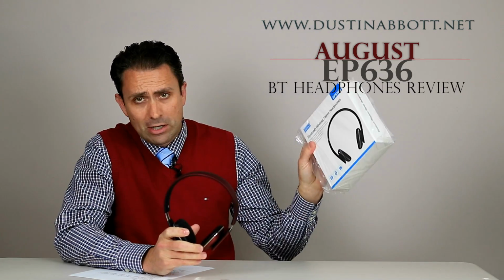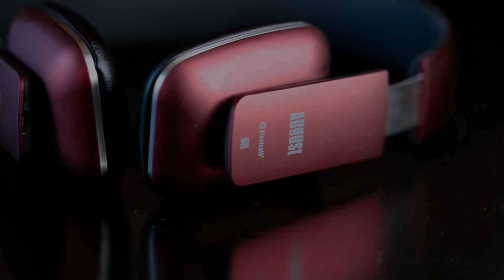August EP636 Bluetooth + NFC Headphones Review and Giveaway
August EP636 Bluetooth and NFC Headphones Review: Reviewer Dustin Abbott spends some time detailing an affordable pair of Bluetooth Headphones that he really likes.
To Purchase from Amazon.com
To Purchase from Amazon Canada